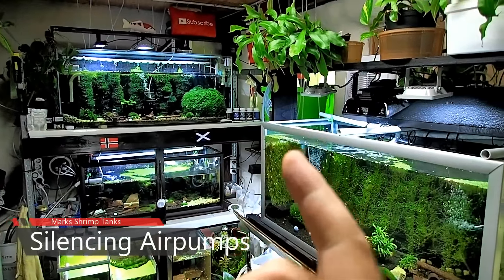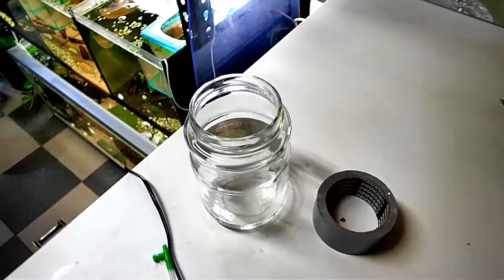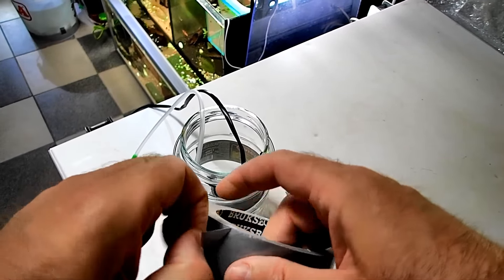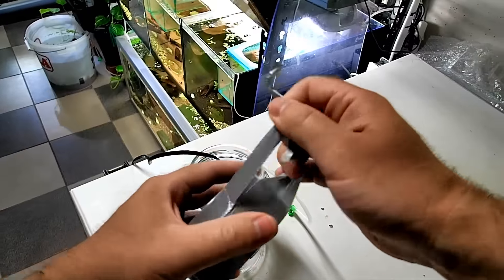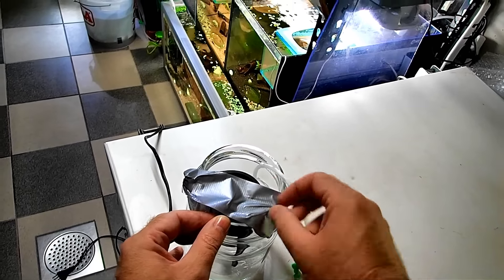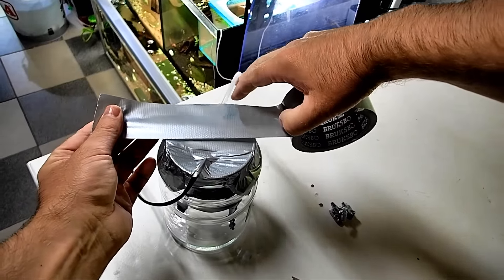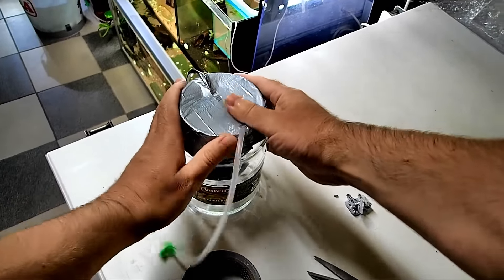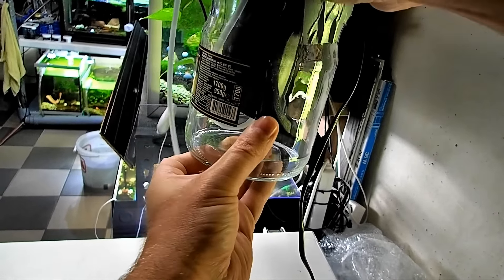Silent Your Noisy Aquarium Air Pump with This Simple Trick!